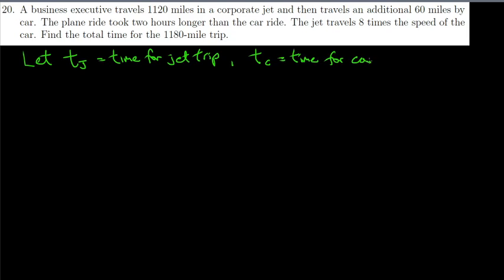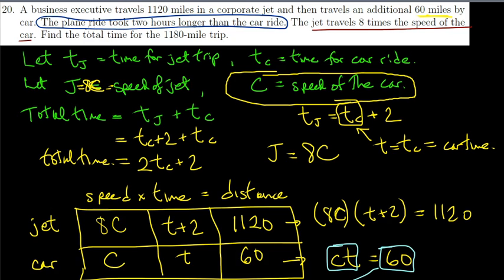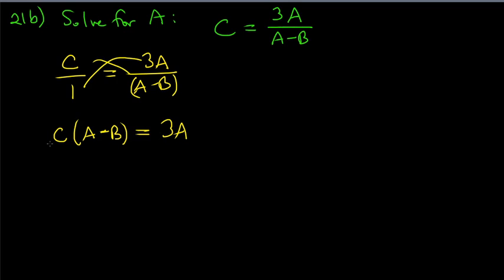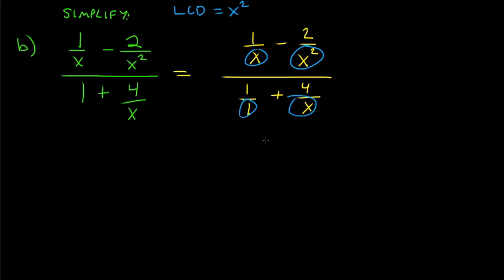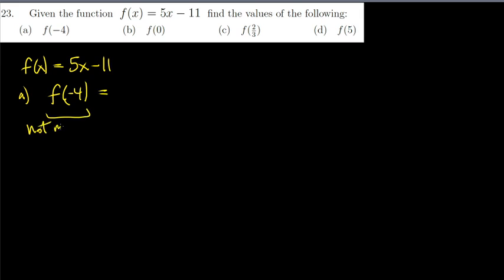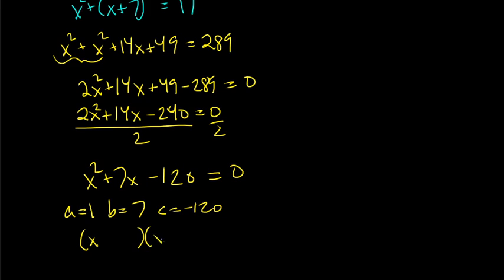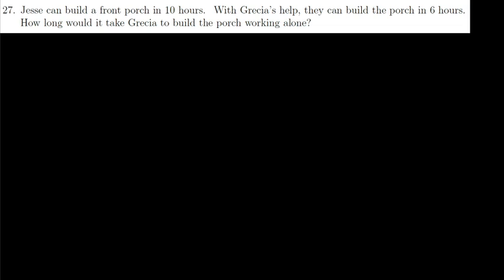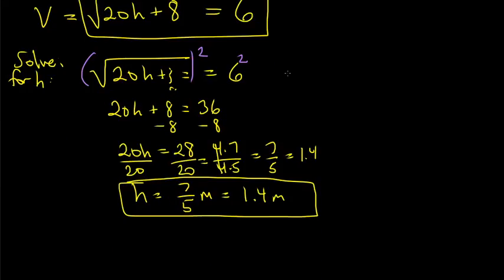MAT136 Review for Final Exam PART 5